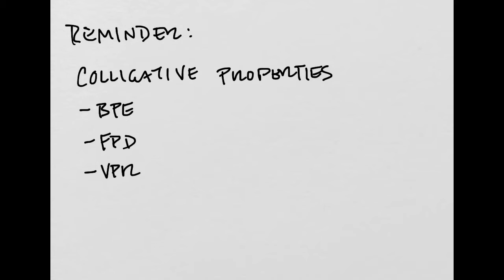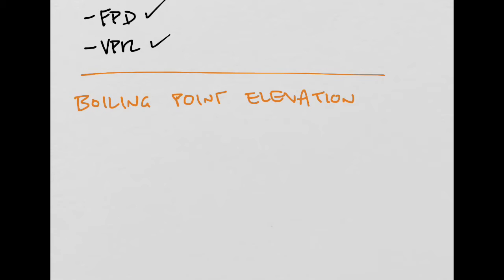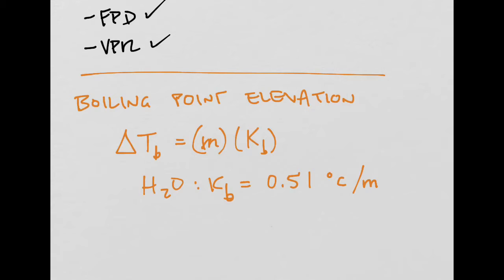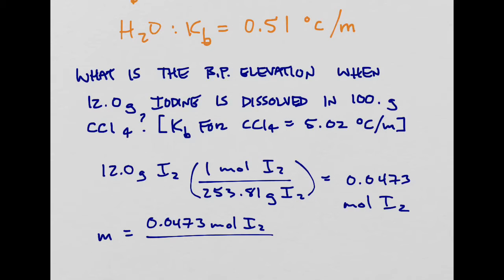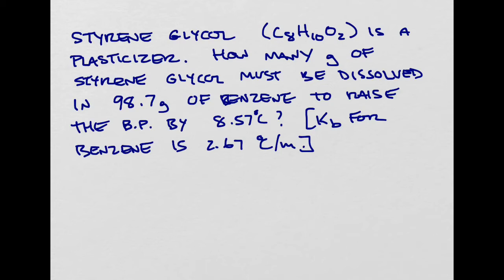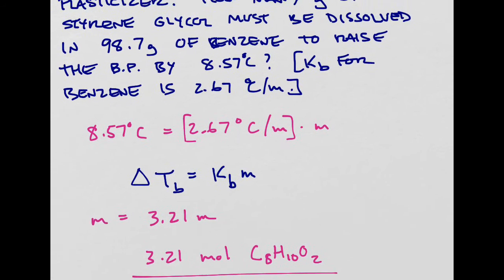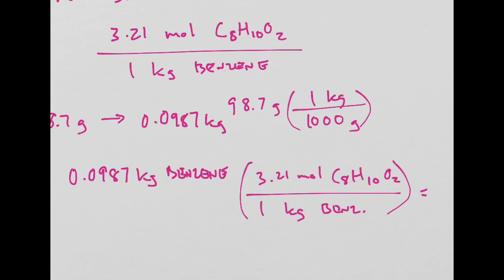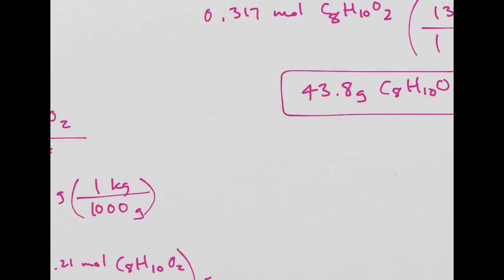Colligative Properties Word Problems